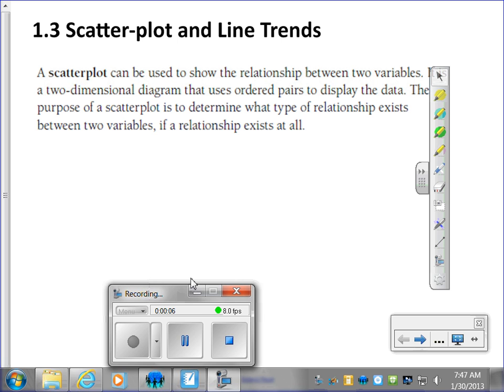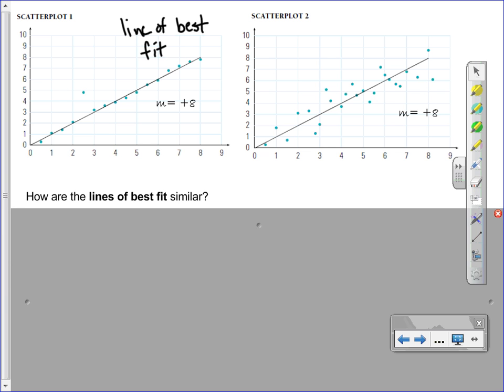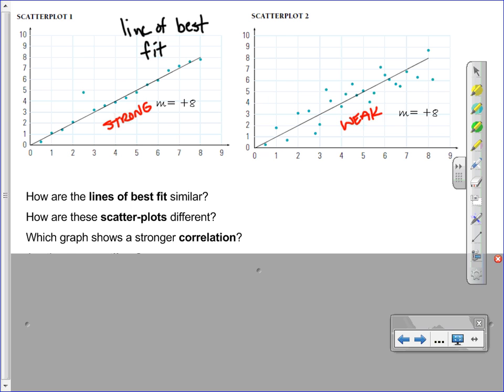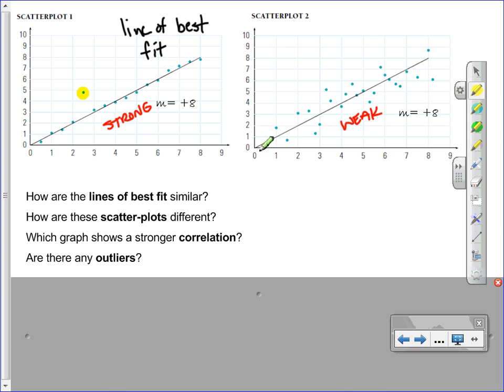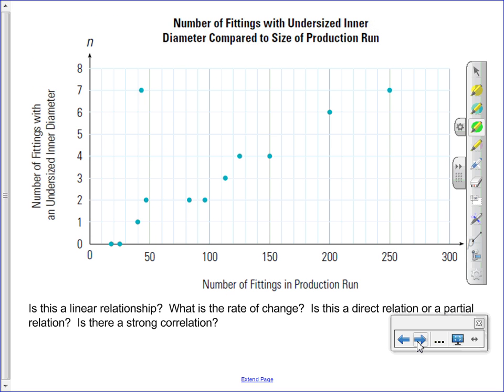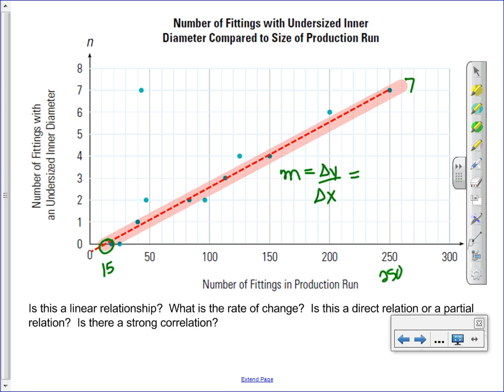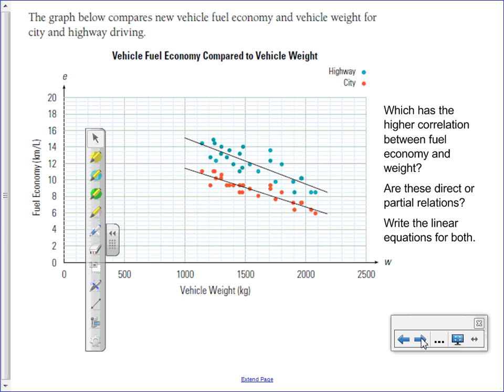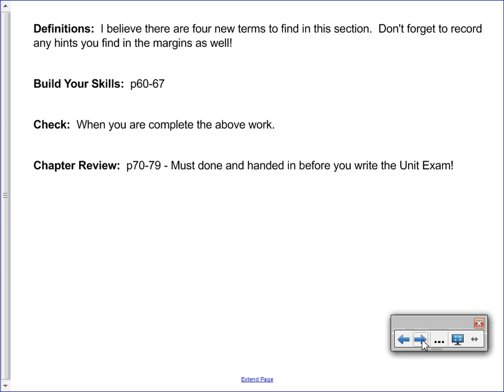1 3 Scatterplots